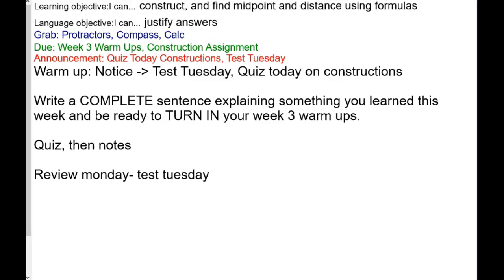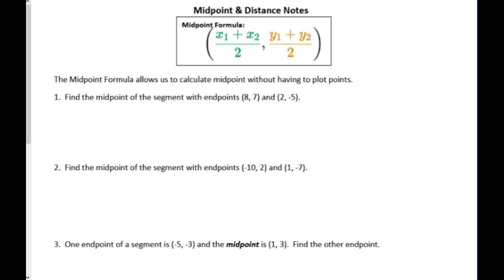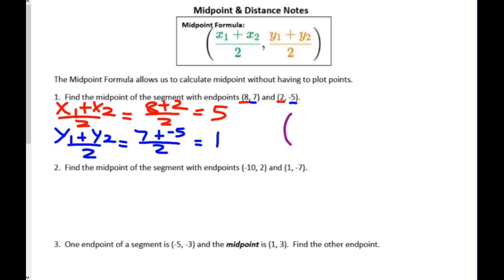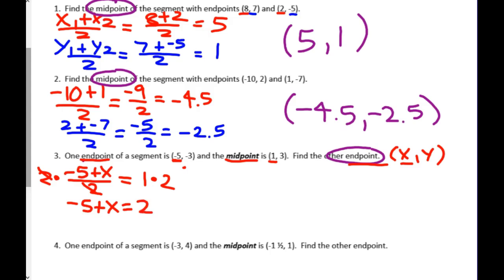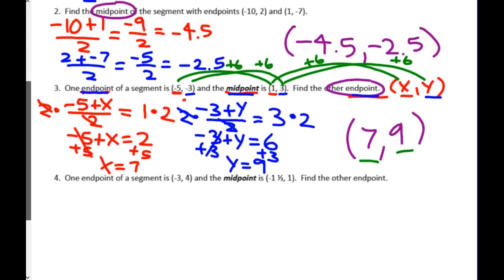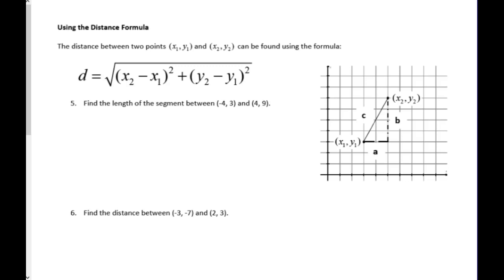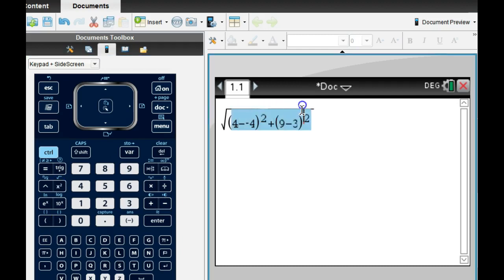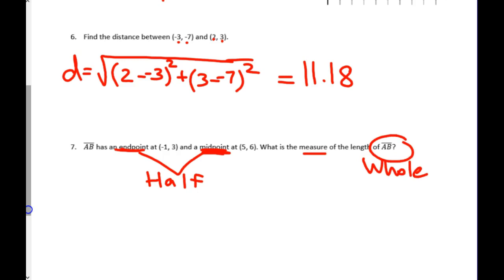9/6/19 GE Warm Up, Quiz, Notes Midpoint Distance